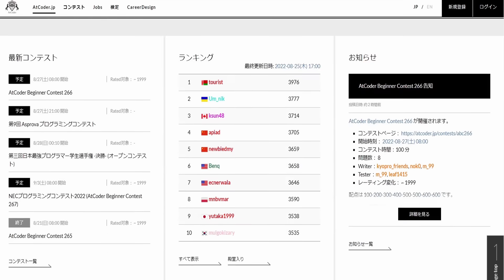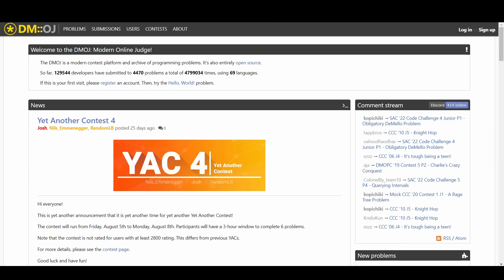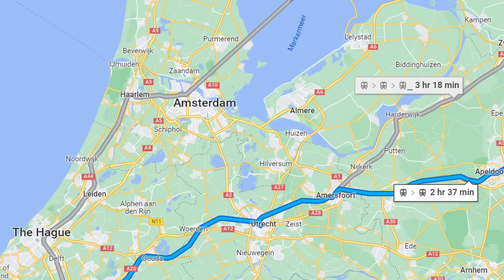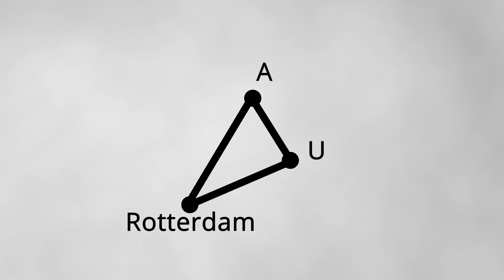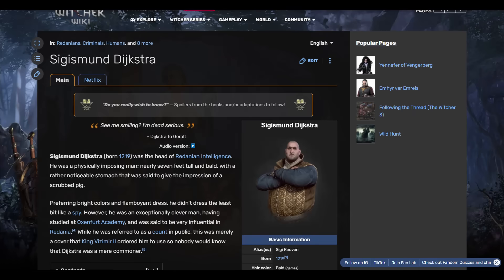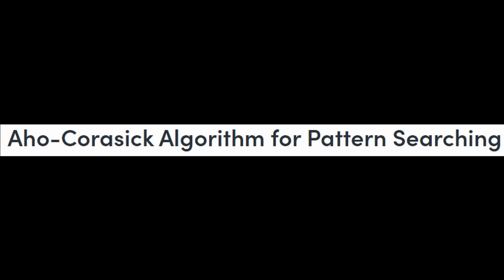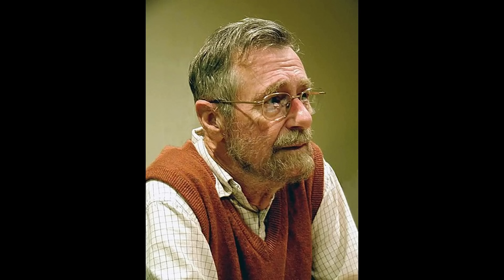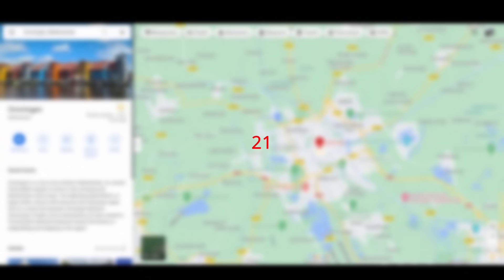Intro to Competitive Programming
Most interesting video ever created. I don't know what I mispronounced but I definitely mispronounced something. Also Junferno's face is not in this video as much due to him falling into a state of anguish mid-recording (he was busy).

Corrections:
- [Visual error at 6:02] "Ultrecht" should be Utrecht
 - [Visual error at 10:32] Shortest path from A to C should be ADC, yielding a distance of 1+7=8, making the total distance from A to C to E: 8+12=20

Footnotes:
 - Other prominent online judges similar to Codeforces/DMOJ include AtCoder, Leetcode (mostly technical interview-type questions), Codechef, and TopCoder. CSES is an online judge focused on a single problemset. Advent of Code is a Christmas-themed daily programming challenge run annually in December in which only the output of the test cases has to be submitted as opposed to the solution code. Google Foobar is a "secret" Google programming challenge meant to be a recruiting technique targeted towards Google Search users who use keywords related to coding.
 - The technical term for a "network of nodes" is a "graph". Algorithms dealing with such graphs are categorised as graph theory algorithms. Nodes are connected by "edges" which may or may not have "weights". A directed graph is a graph in which the edges only go one way. An acyclic graph is a graph which contains no cycles.
 - A queue is different from a list in that it is not indexable, but rather just serves the element at the top when polled. A priority queue serves the element with the highest priority (usually implemented with heap). It does not actually "sort itself" but the elements will come out "sorted". The queue is sometimes referred to as "a list" in this video. This is meant to mean a "sequence of elements" and not the "list" data structure that exists in some languages.
 - The preferred language for most competitive programming is C++, though other languages are also used. Java, for example, is often used alongside a rewrite of the input reader class, as the built-in Scanner is too slow.

References: "For the absence of a bibliography I offer neither explanation nor apology." -- Edsger W. Dijkstra

Community Captions:
Portuguese (Brazil) - Guilherme BR